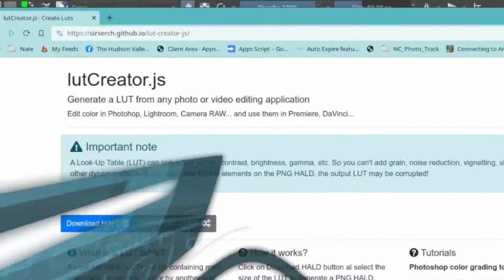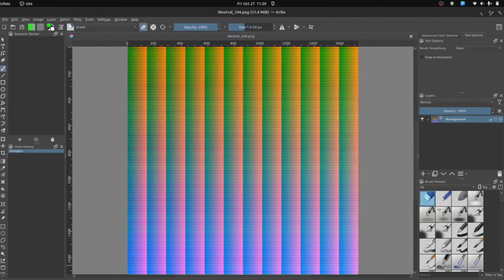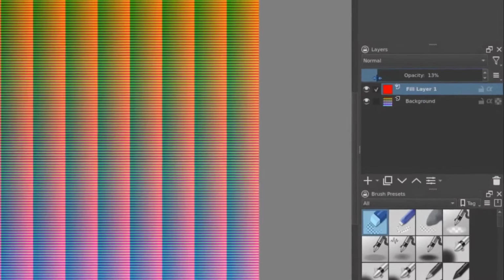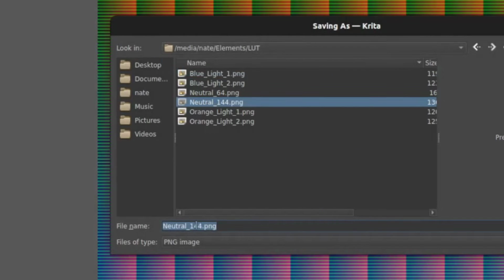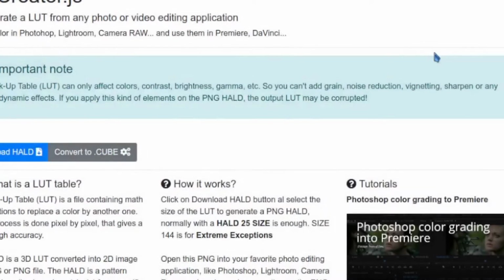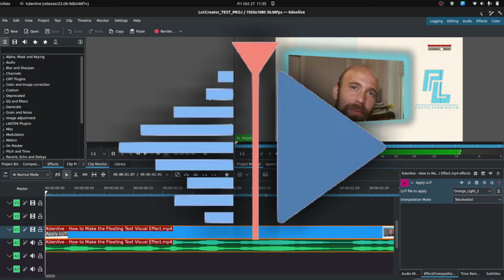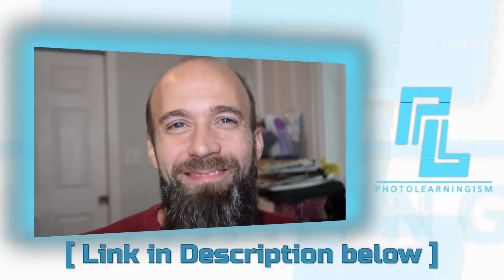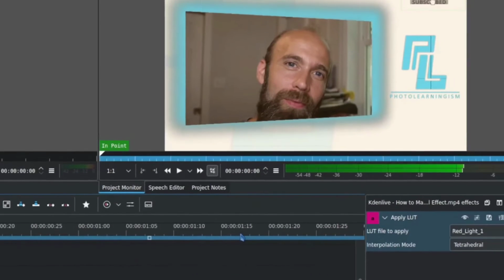Unleash Your Creativity: Design Your Own Color Grading With Lutcreator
Watch how to use a FREE Look-Up Table (LUT) creator tool called LutCreator to tone and color grade your video projects! Achieve that cold, dry, or warm look! Follow me through editing a neutral LUT in Krita, then applying the grading in Kdenlive!

0:00 Introducing LUTs
0:10 lutCreator Tool
0:49 Modify Neutral PNG
2:16 Convert PNG to CUBE
2:48 Apply LUT in Kdenlive